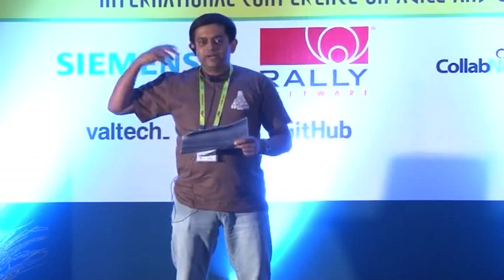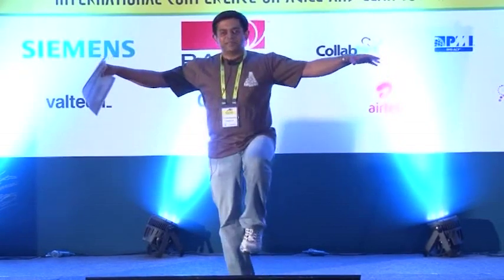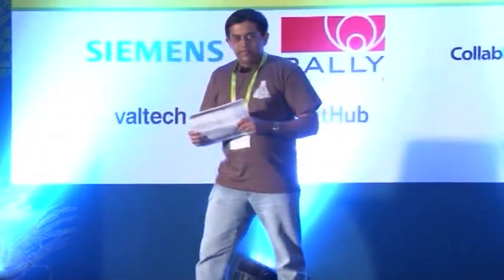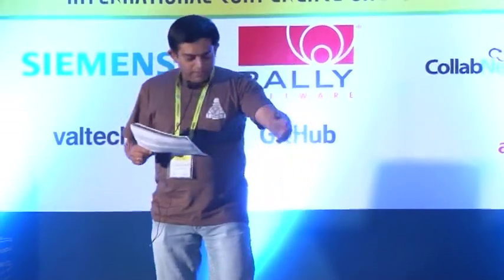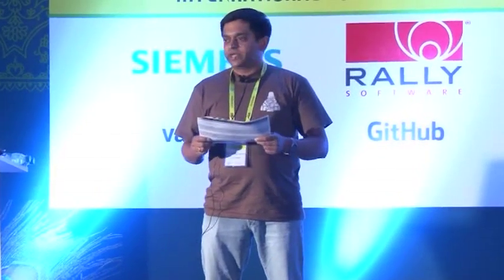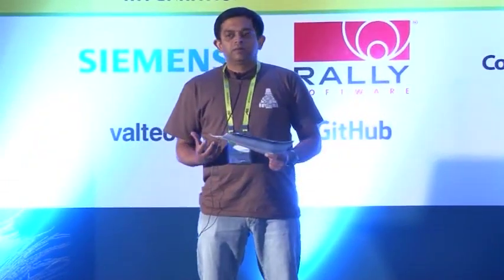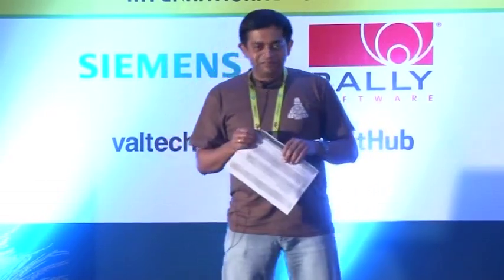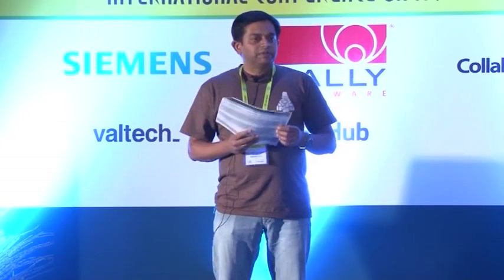Agile India 2014 - Day 4 - Opening Talk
Beyond Agile - Opening Talk

Speakers: Tathagat Varma